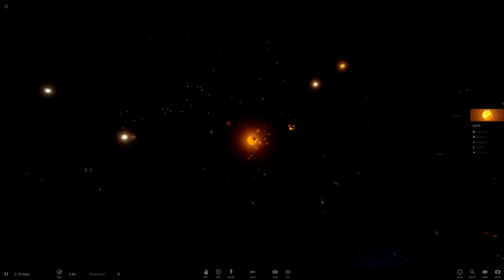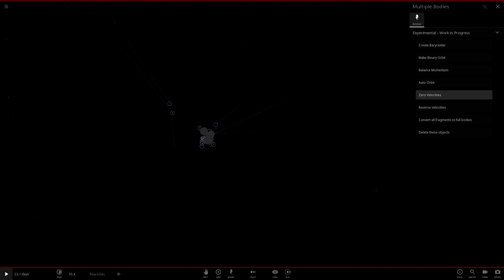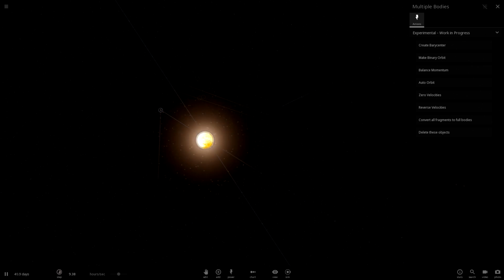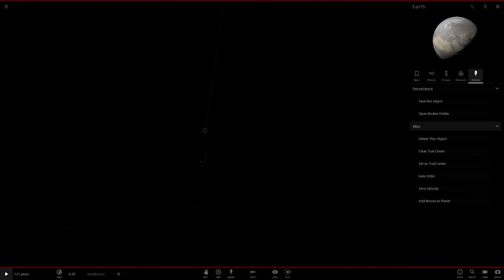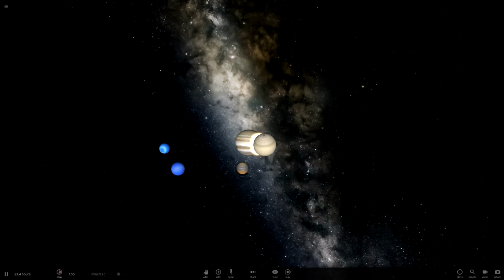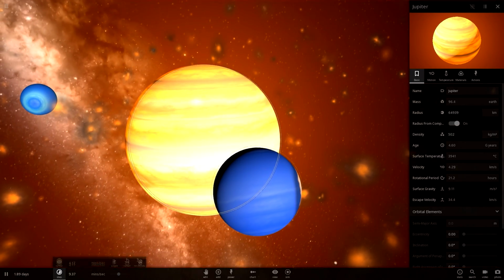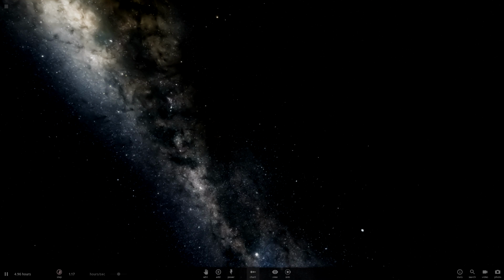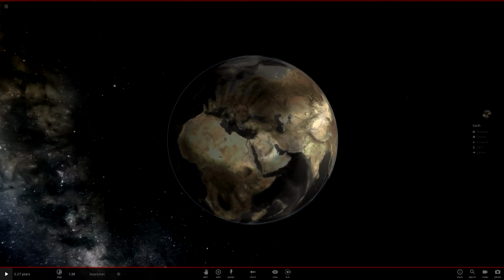Gas Giant Battle & 100 Earth Collision - Universe Sandbox 2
We follow some subscriber suggestions in Universe Sandbox 2 and make some awesome explosions in simulations!

PC Specs:

i5-4690k
16GB G.SKILL ARES 2400mhz